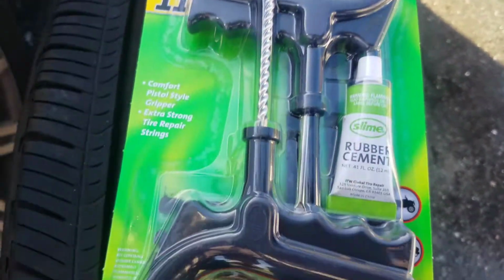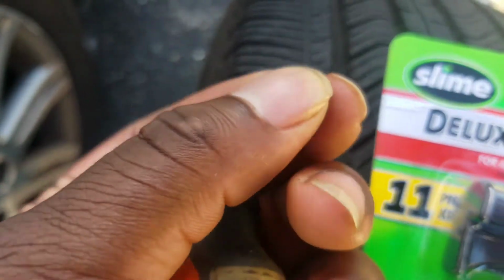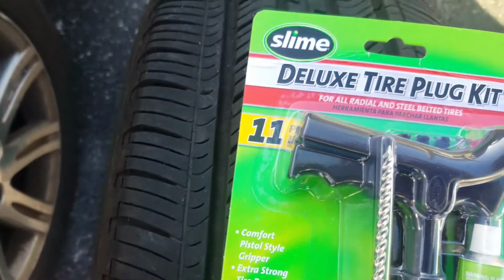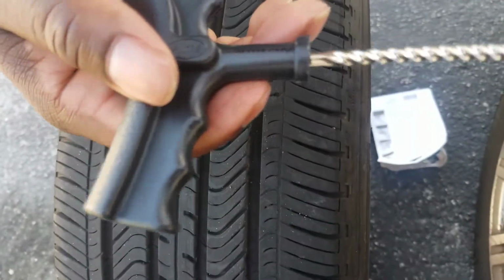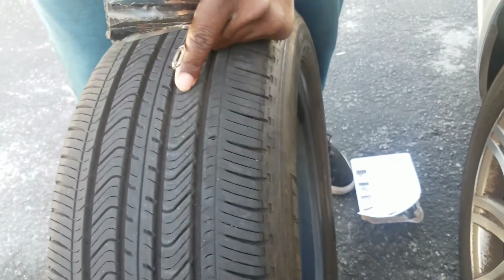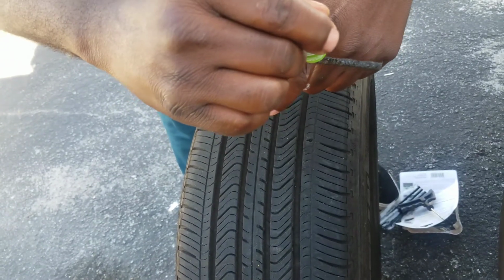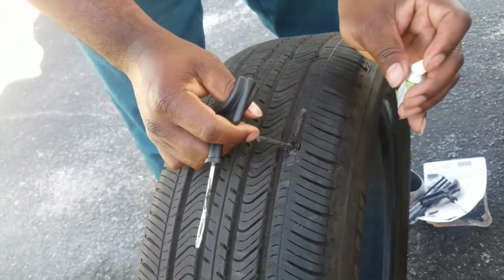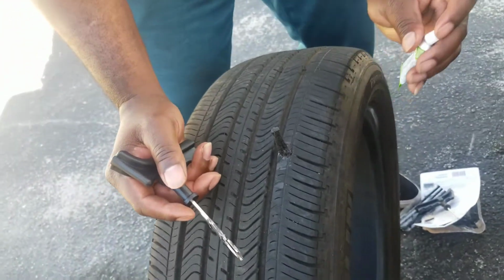How to plug a tire using Deluxe Tire plug kit